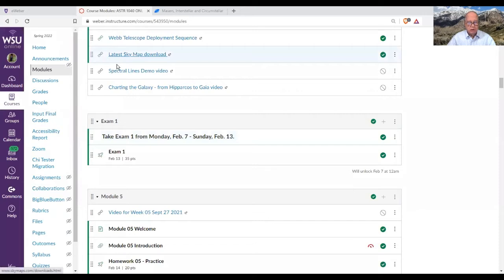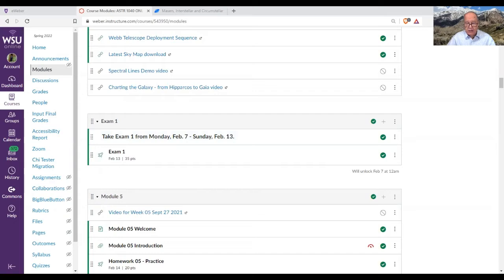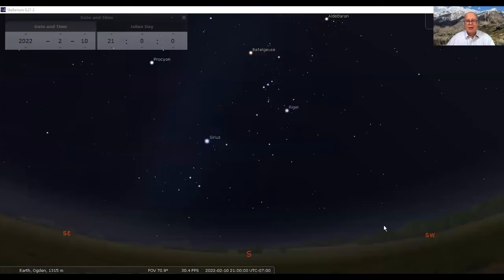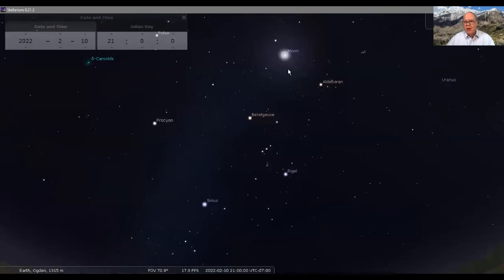Week 05 Feb 07 2022